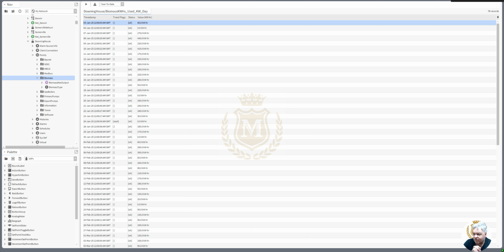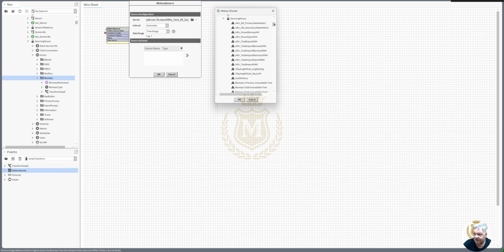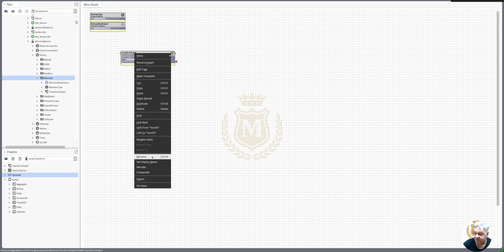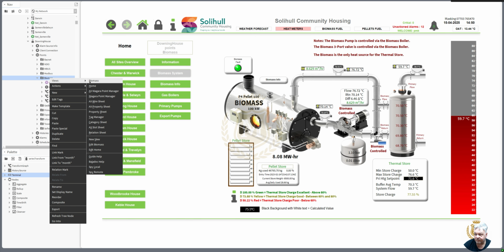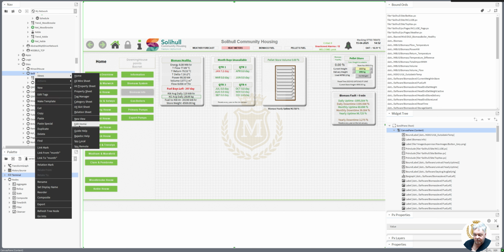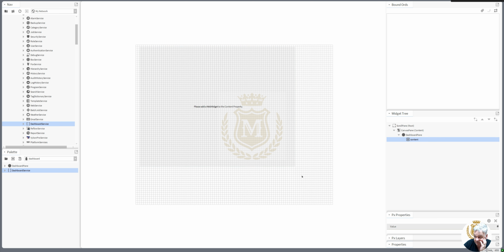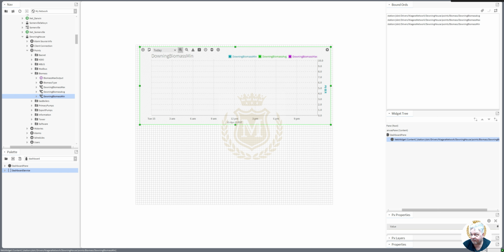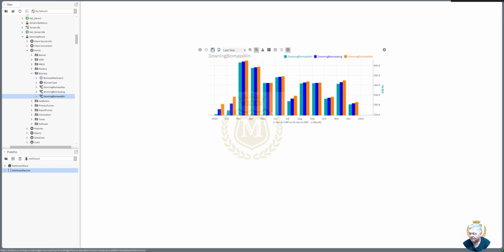#132 N4 Tridium Niagara - Series Transform and Dashboard Graph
How to use series transform rollup and creat a N4 Web chart from the data